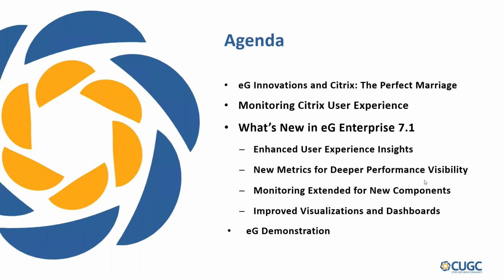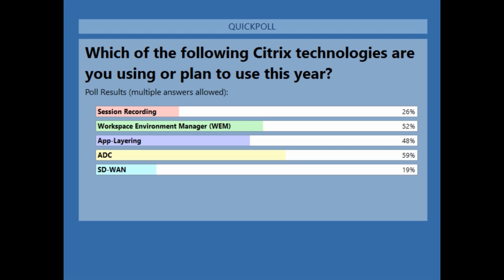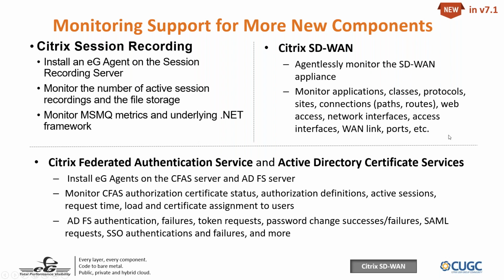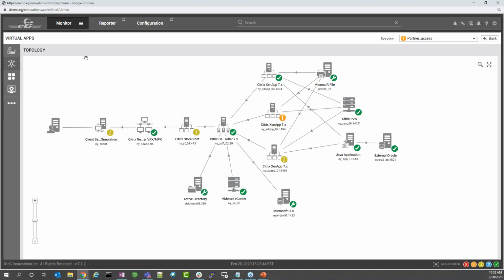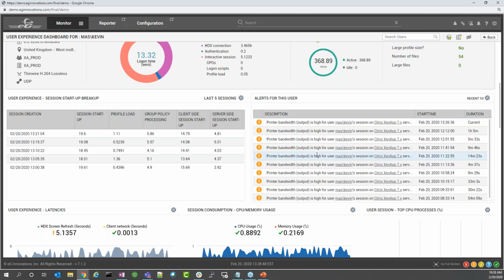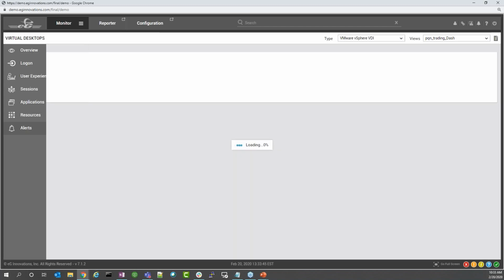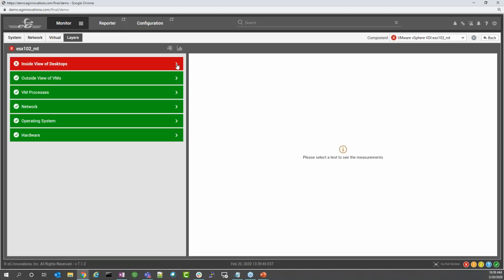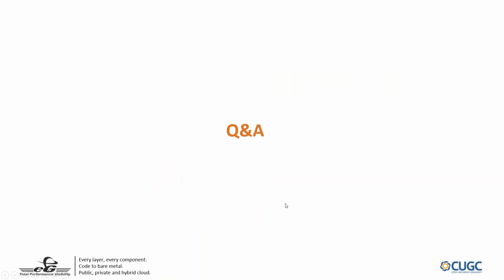CUGC Connect (02-20-20): How to Fix Poor User Experience with eG Enterprise v7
It's Not Them, It's YOU! How to Fix Poor User Experience with eG Enterprise v7

The user experience is something that should make people feel good, and since the digital workplace is basically everywhere, it's critical that your customers don't start their day with poor performance. Remember, when a customer calls, it's never them; it's always you. So be proactive about managing your customers' digital workspace.

In this webinar we:
•  Take a tour of the brand-new eG Enterprise v7, where you'll get a first look at our completely updated, industry-leading Citrix monitoring solution. Our redesigned dashboard makes user experience the centerpiece of your IT monitoring and management strategy.

•  See real-world examples of troubleshooting user issues, including slow logons, disconnected sessions, and failed launches.

•  Learn the most important user experience performance metrics for Citrix admins and how to use them for solving real-world issues.

•  You'll gain key takeaways like understanding the Interactive Session and the key metrics that matter to your day-to-day administration.

Presenter: Wendy Howard, Technology Consultant, eG Innovations
Q&A Moderator: Orlando CUGC leader Sarah Vogt